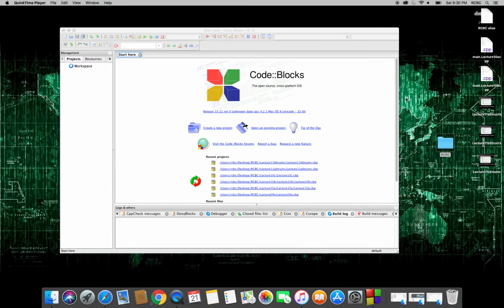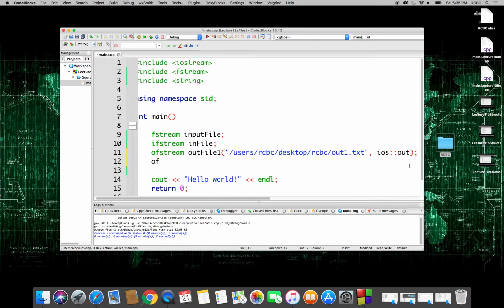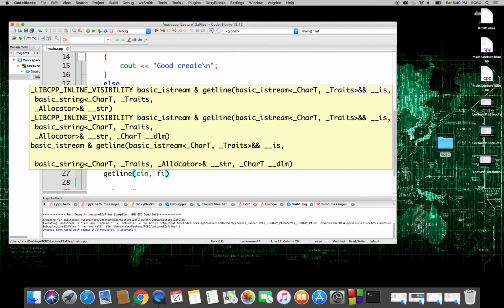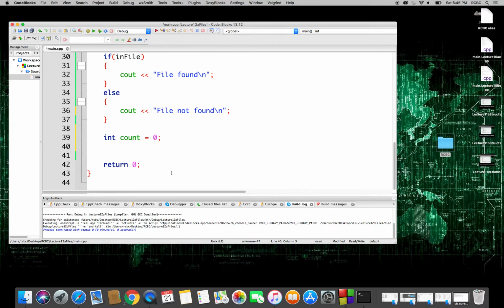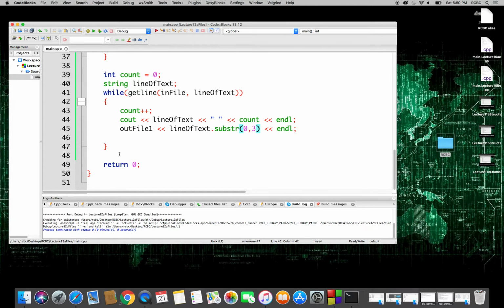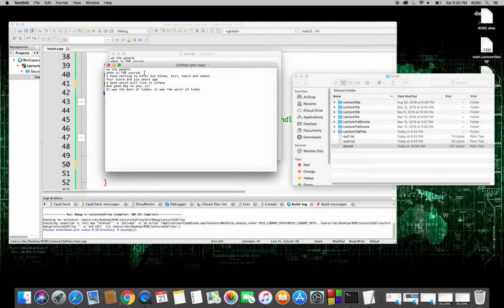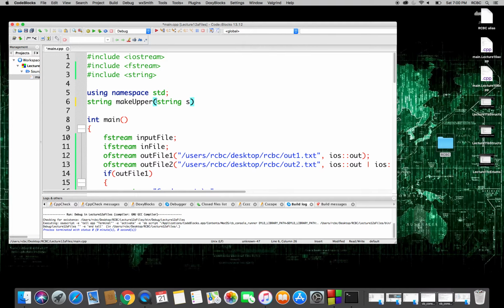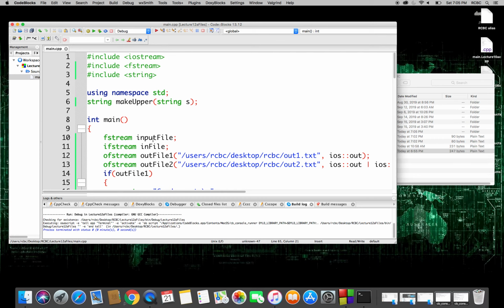Lecture12aFiles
safko, programming, college, computer science